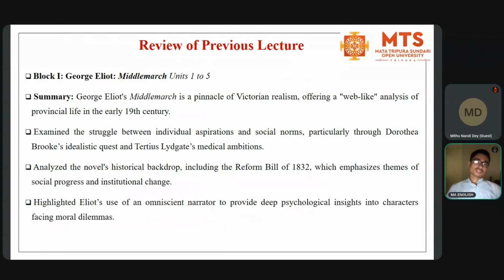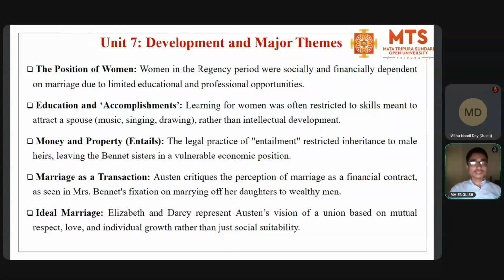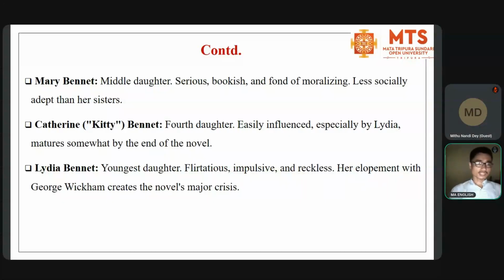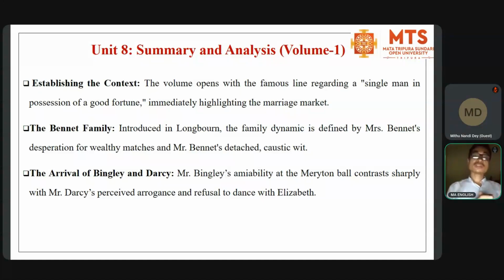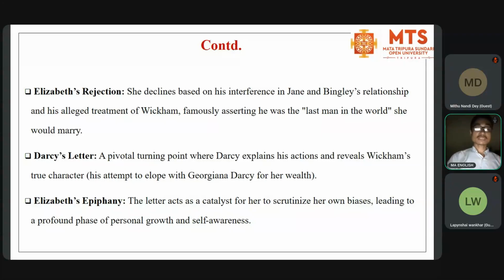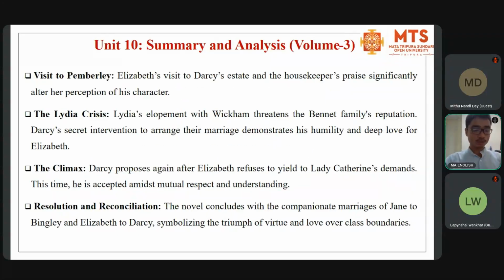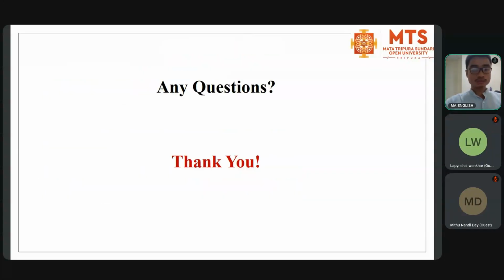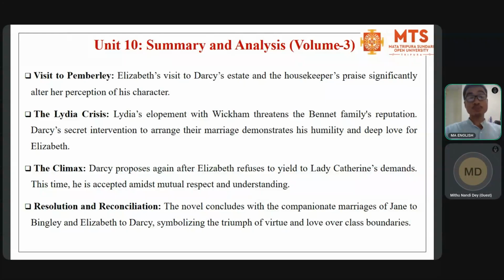British Fiction (ENM 6115 Unit 6 to 10)